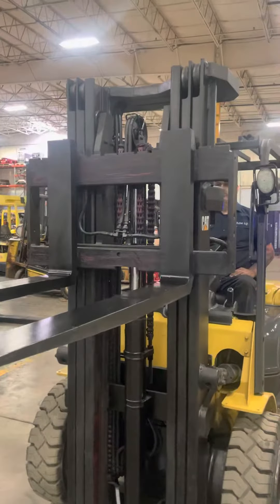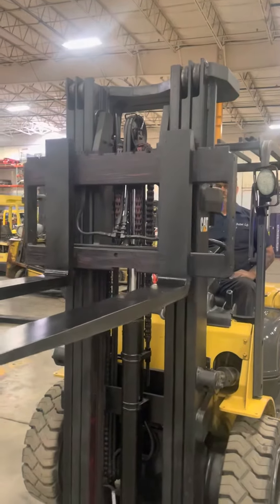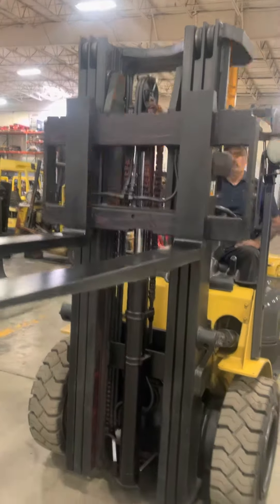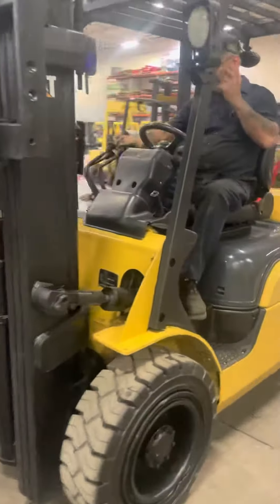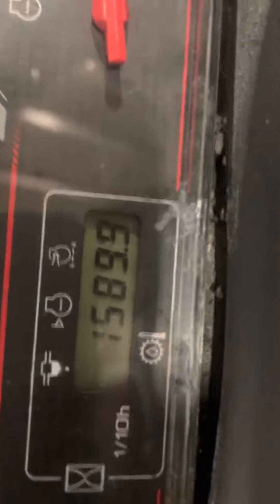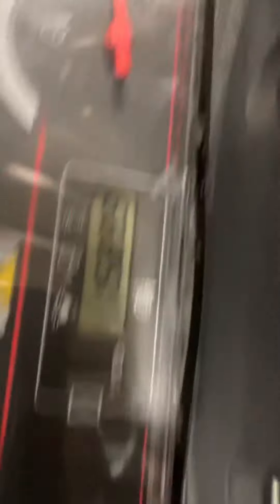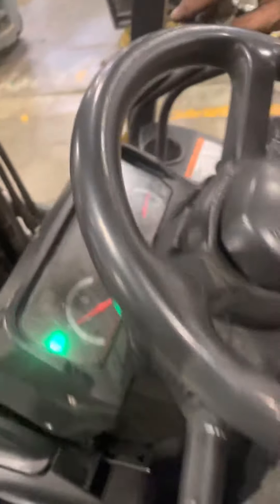2010 caterpillar P6500D pneumatic diesel Forklift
2010 caterpillar P6500D pneumatic diesel Forklift